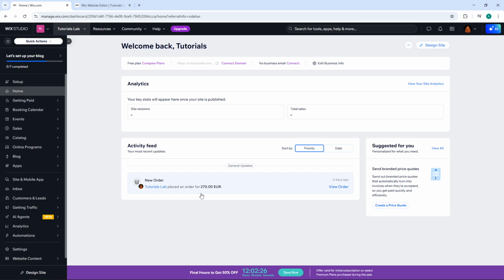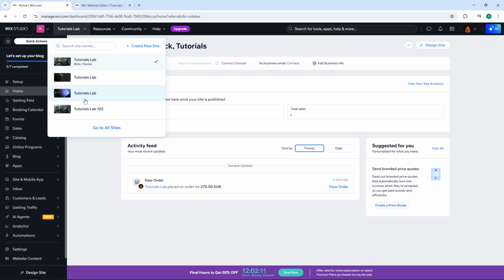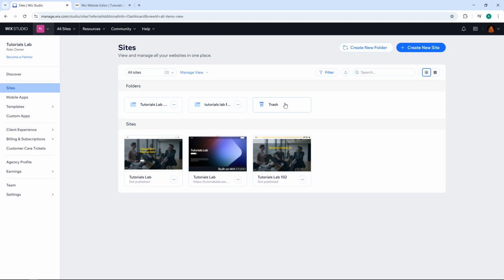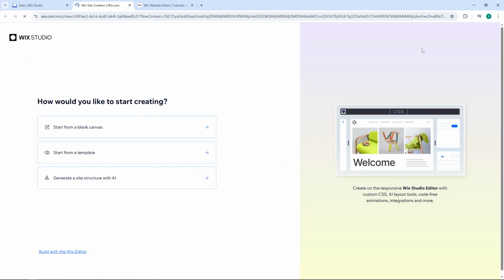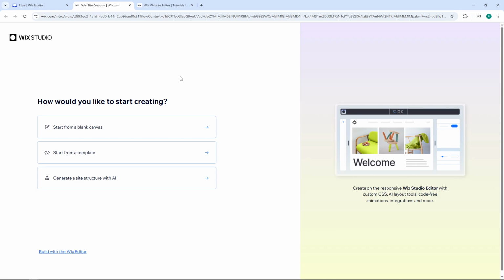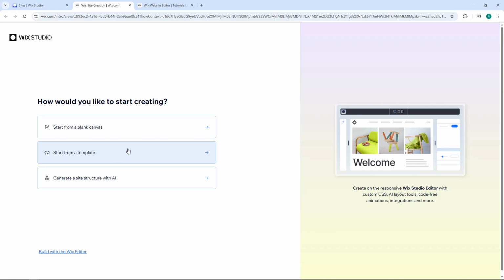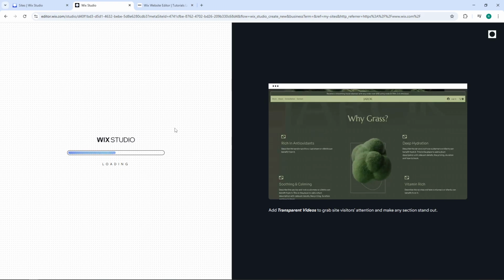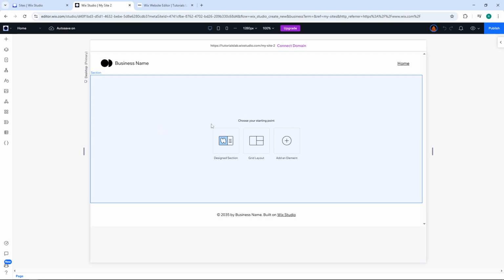How To Start A New Wix Site From Scratch (Tutorial 2026)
Along the way, you'll learn how to start a new Wix site, create a Wix website from scratch, build first Wix site tutorial, launch a brand new Wix website, set up Wix site step by step, beginner guide to Wix website creation, design a Wix site for the first time, making a Wix website from zero, Wix website creation complete guide, how to get started with Wix, step by step Wix site setup, launching your own Wix website